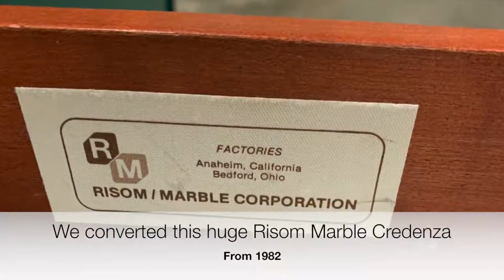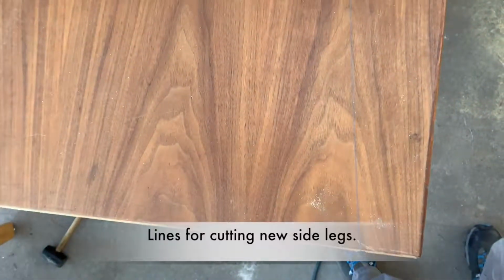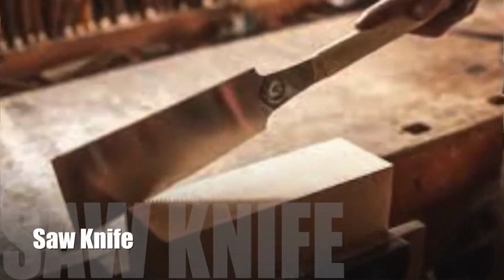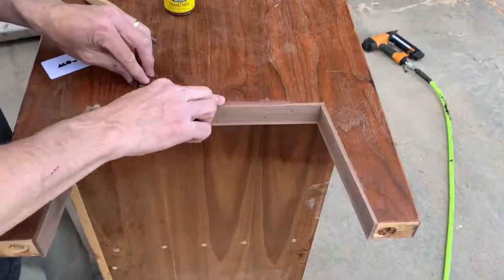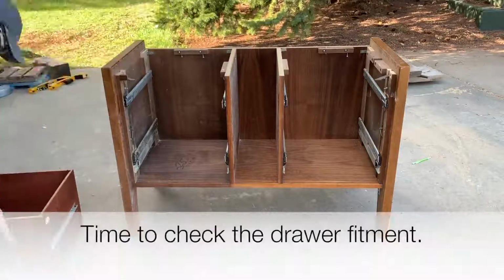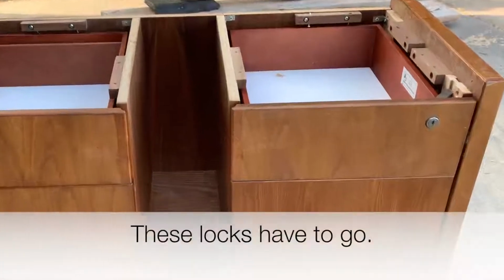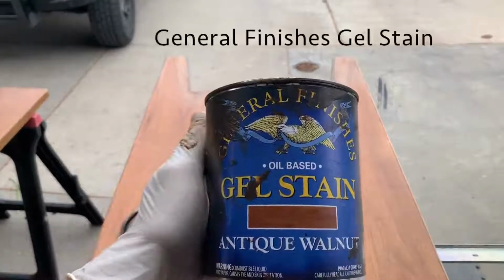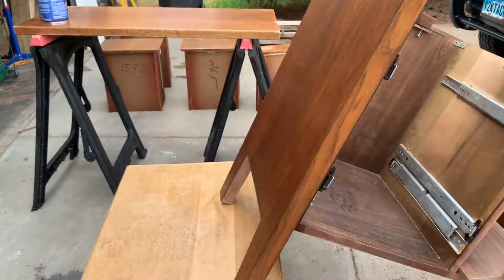Mid Century Credenza Reboot!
We took a Risom Marble Credenza from 1982 and transformed it into a smaller Mid Century Modern piece.